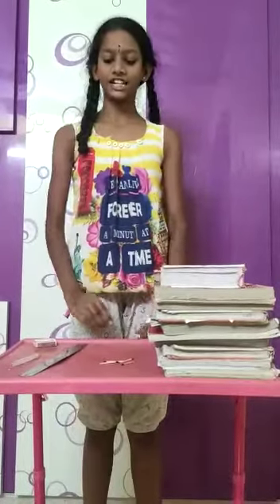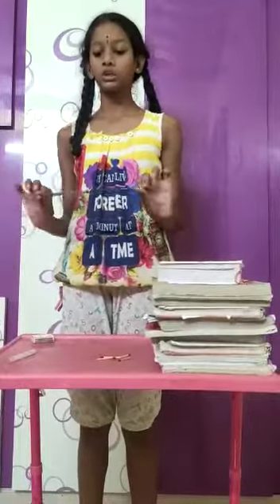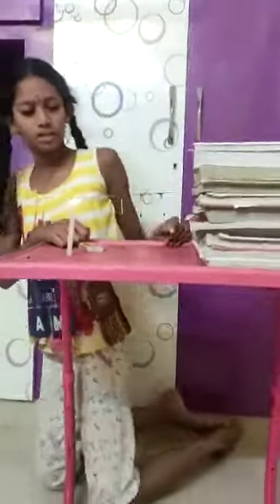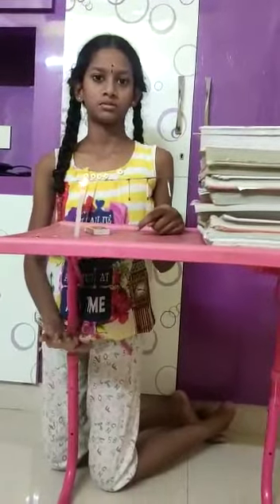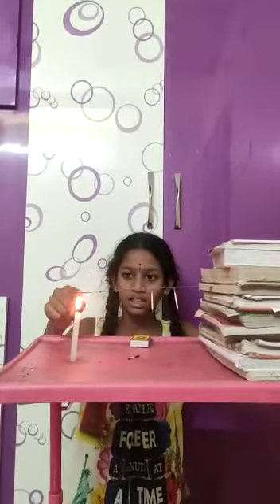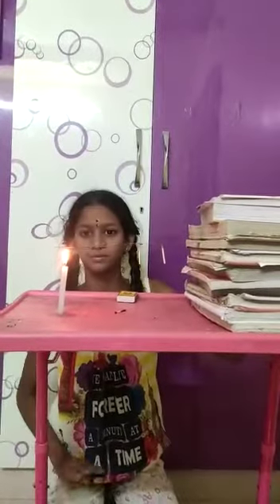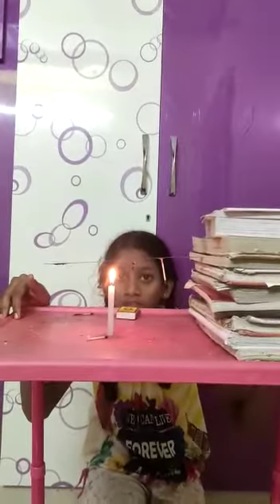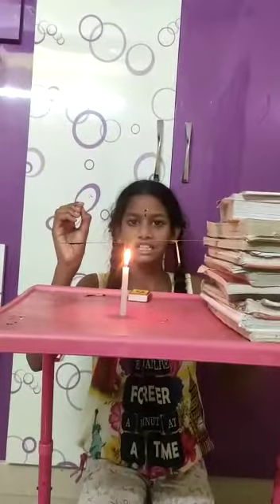April 23, 2020